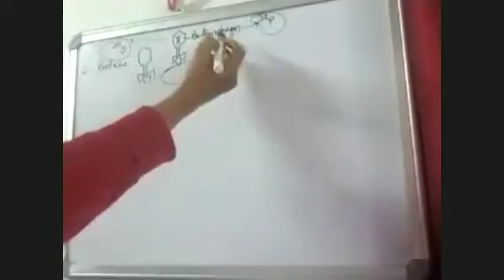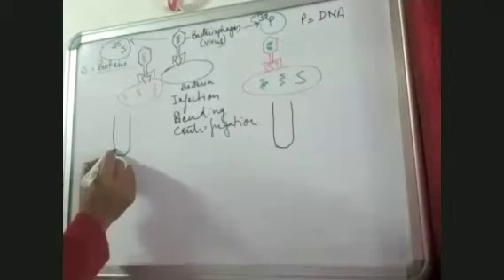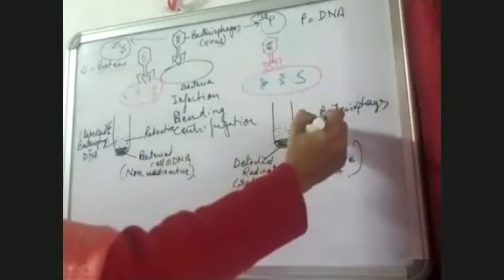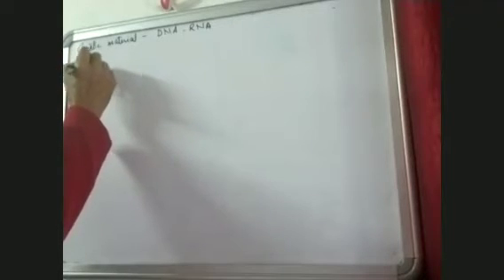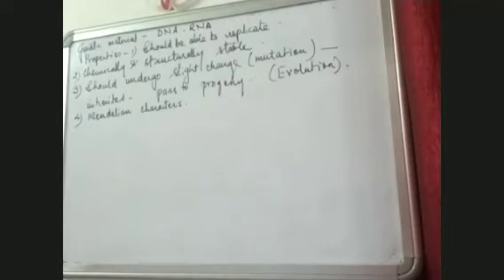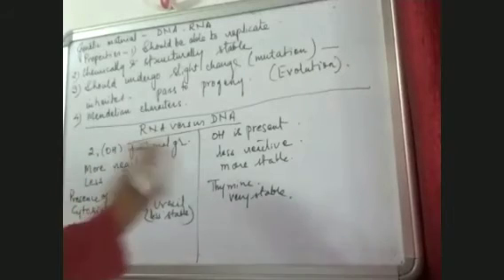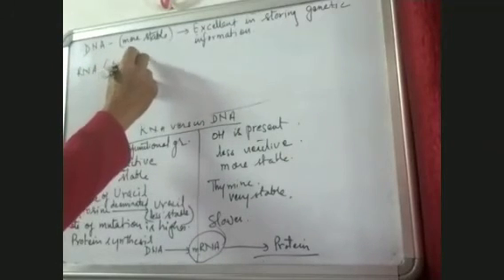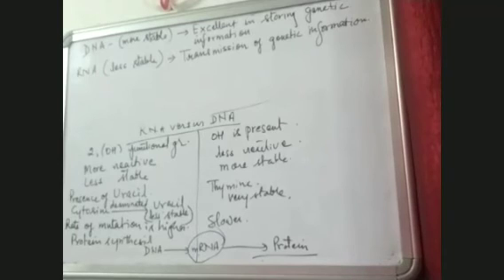Class 12 | ch 6 | biology